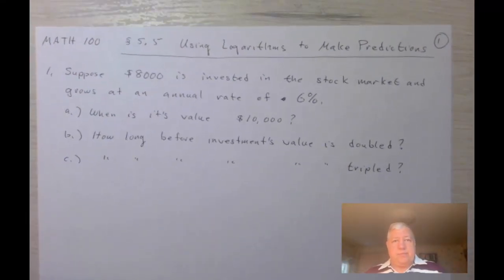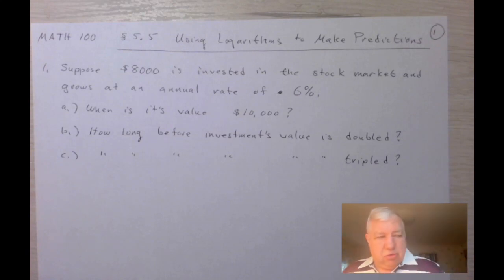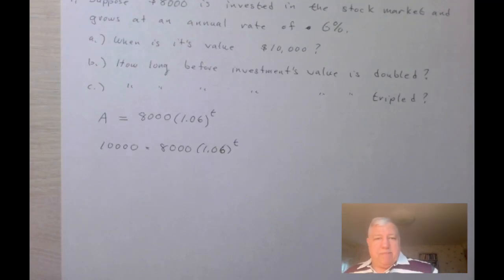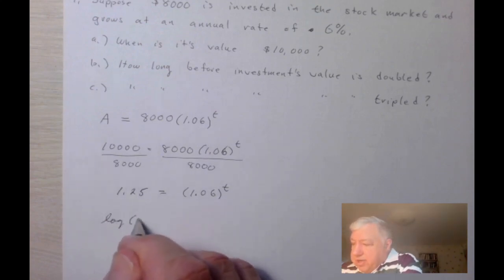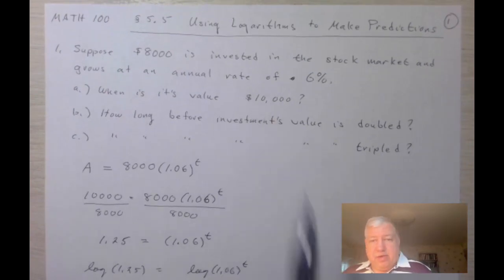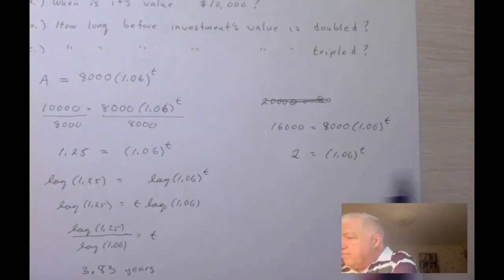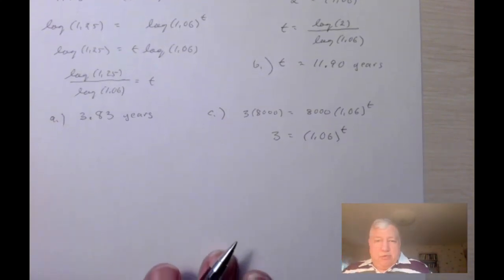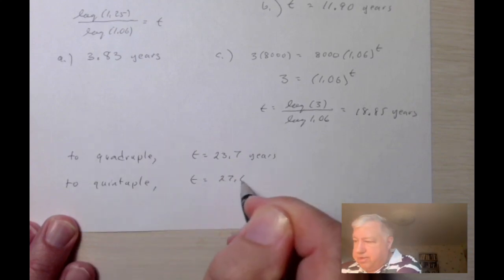Math 100 Section 5 5 Part 1